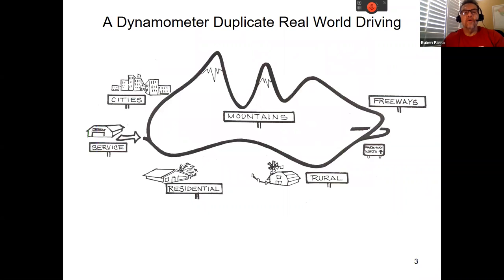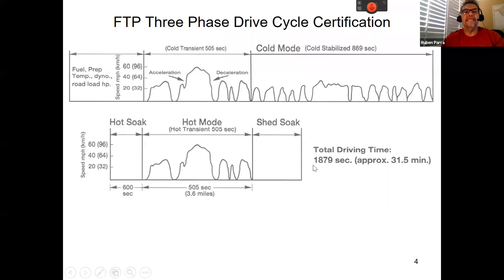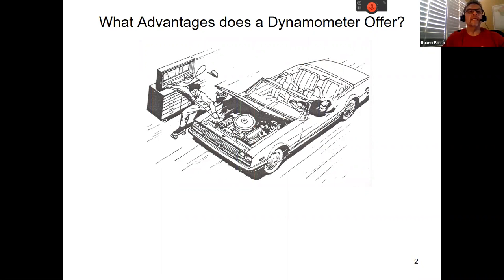Pre recorded zoom1 9 14 20